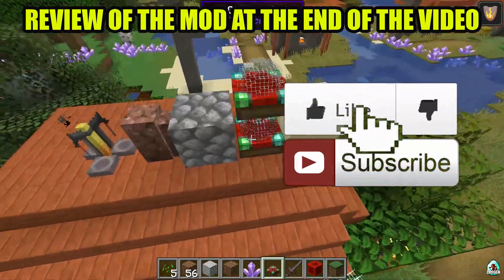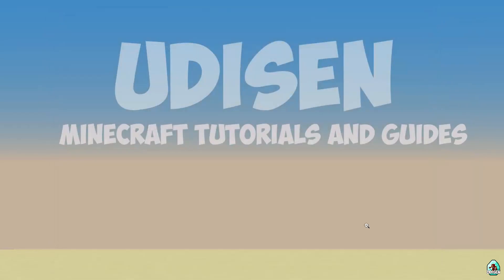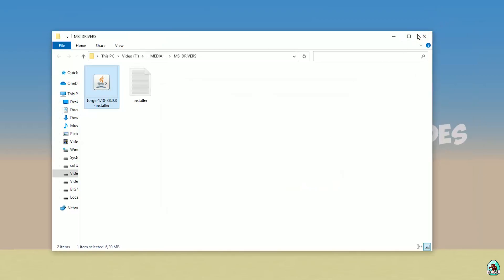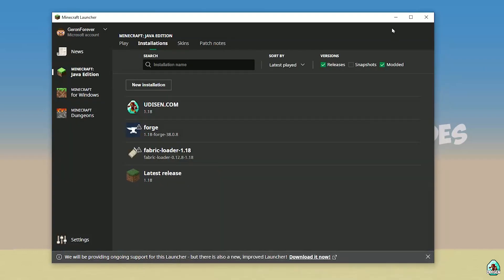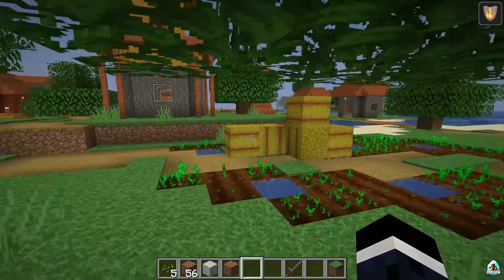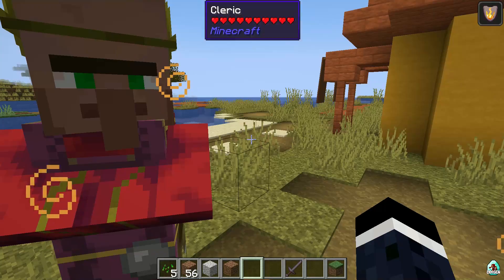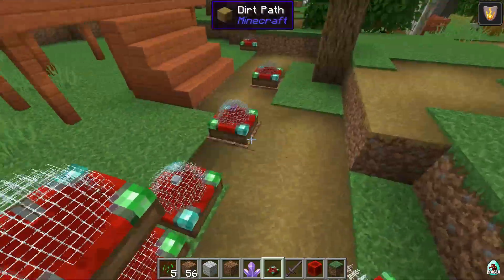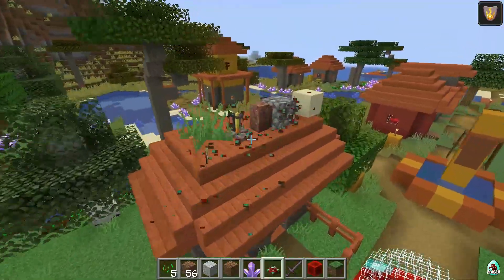HWYLA MOD 1.18.2 minecraft - how to download & install Hwyla+Wawla/Waila 1.18.2 FORGE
HWYLA MOD 1.18.2 - watch how to install like Hwyla & Wawla & Waila & WTHIT mod 1.18.2 with Forge or how to get Hwyla & Wawla mod 1.18.2 for minecraft (with Forge) ► Download mod

Timecodes:
00:00 Preroll
00:10 Install Forge
02:39 Install mod
03:26 Review